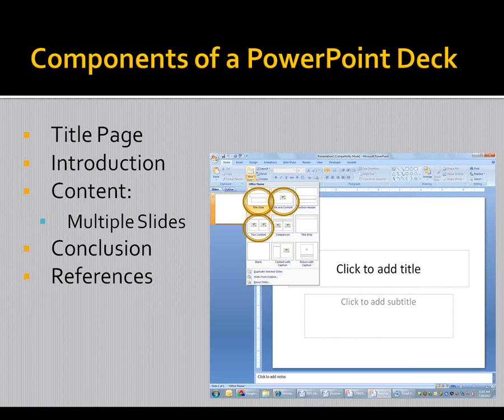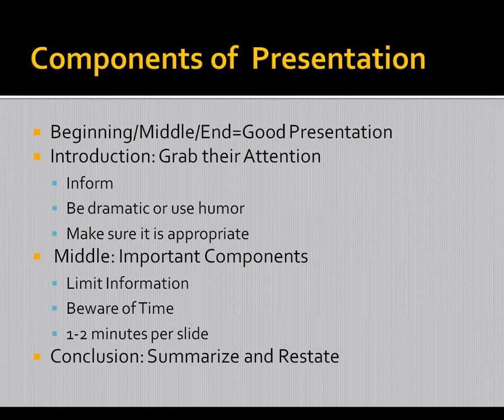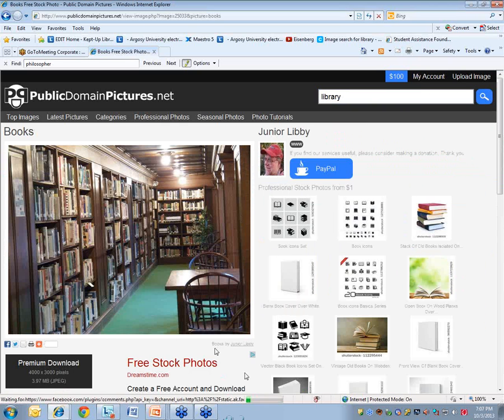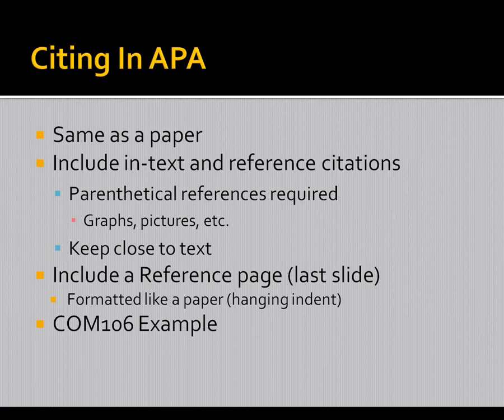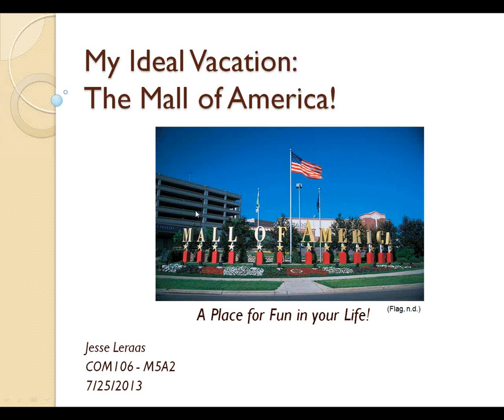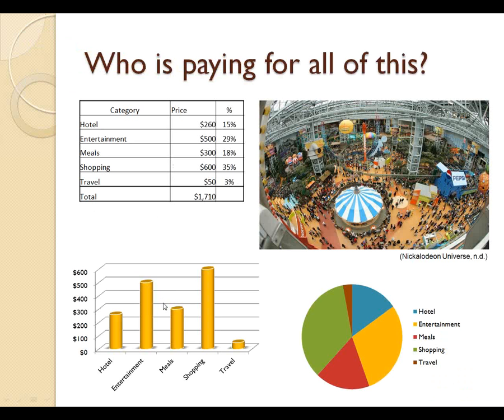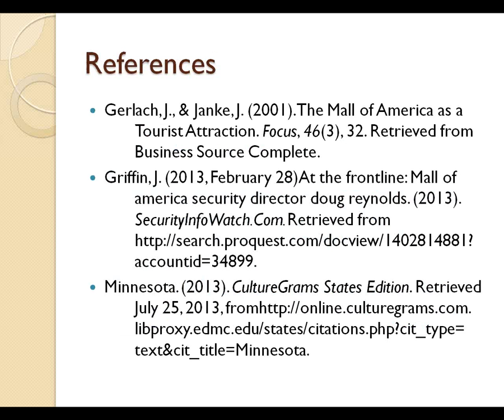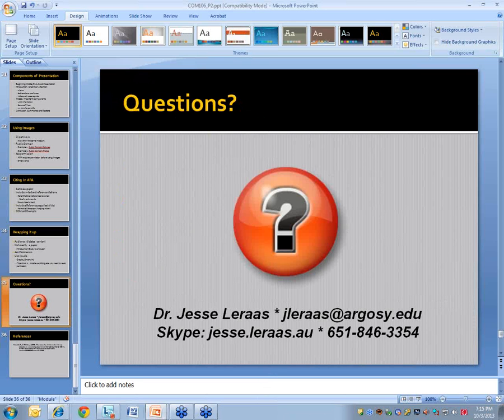2013 10 03 19 00 PowerPoint Creating an APA Style MS Powerpoint Presentation